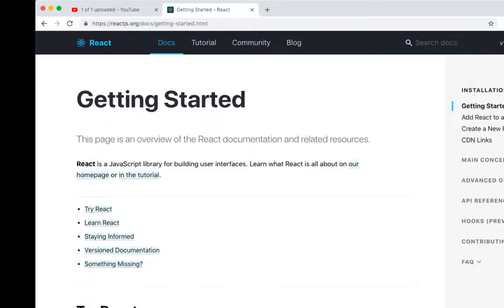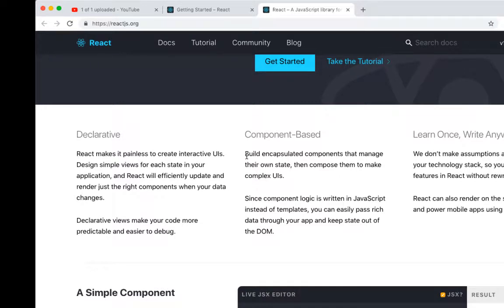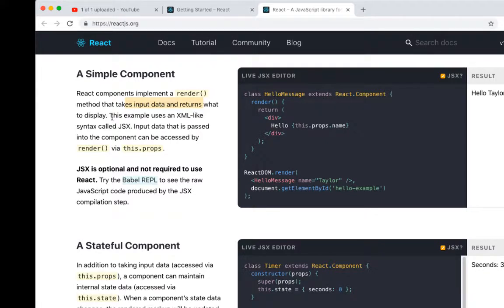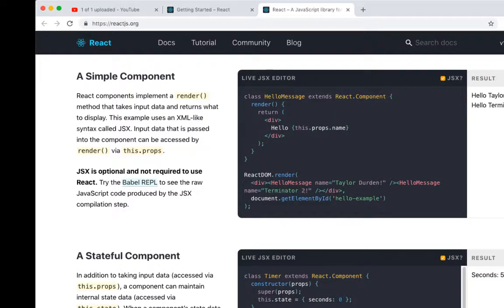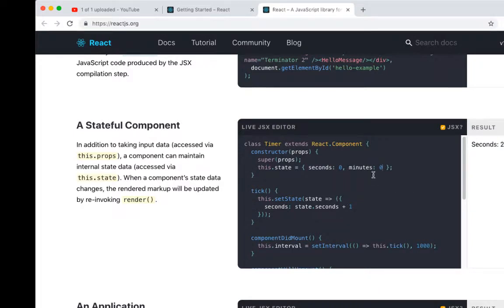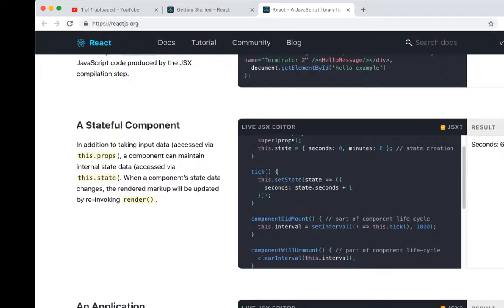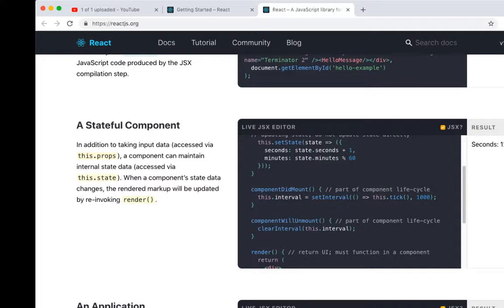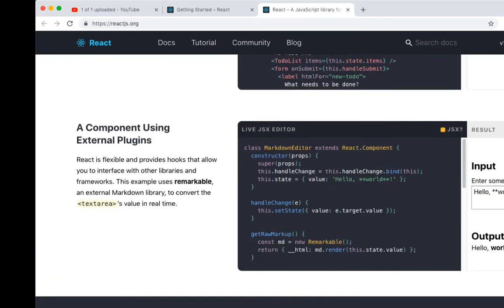Getting started with reactjs | home page | part one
Learn about react js in this series. I have working knowledge of react js and I am going to learn advanced concepts. This is my journey and I'll be recording it for everyone.